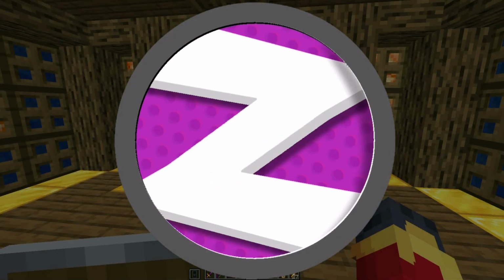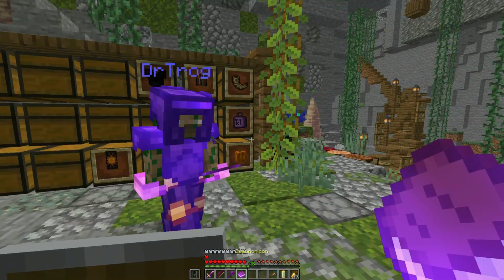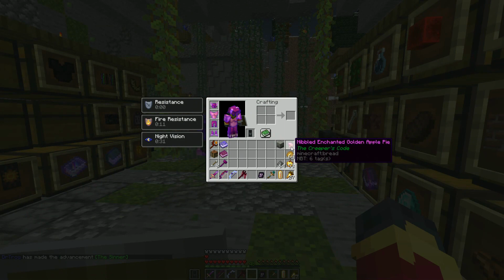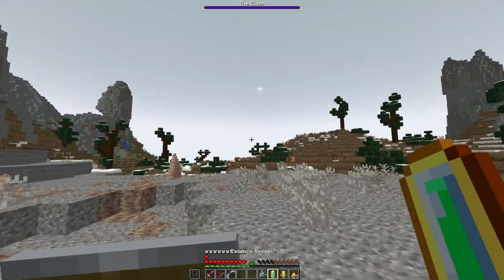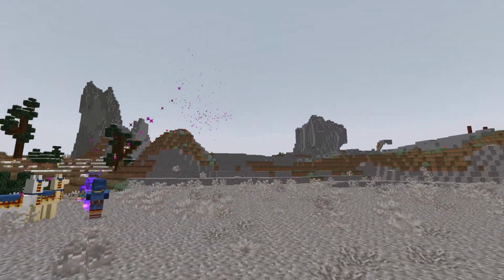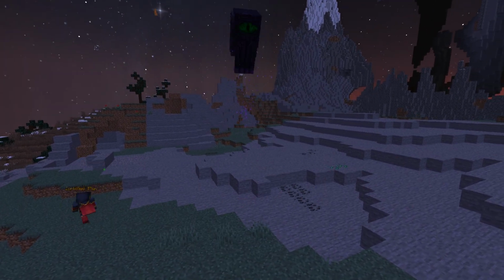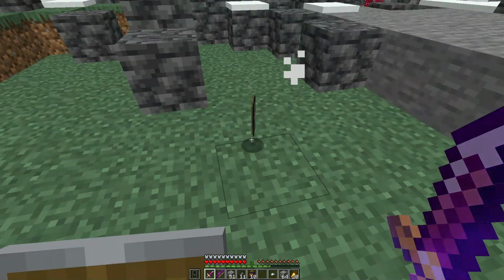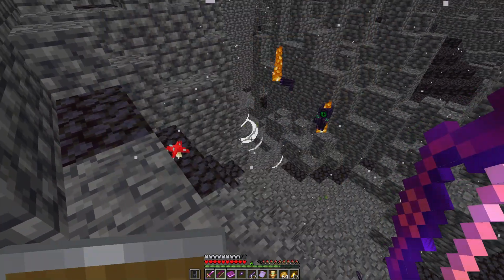Staring Into The Abyss - Modded Minecraft W/ Dr. Trog Ep: 18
With this huge pack of datapacks, Trog and I set out to explore and have many adventures.  In this episode, Trog and I fight The Elder and traveled to the Abyss, a dark dimension which is home to the final boss of Undermagic.
Our datapack pack or pack of datapacks is called "The Zombified Doctor's Pack". All the datapacks can be found on Planetminecraft

Our pack includes: Terralith, Dungeons Now Loading, Undermagic, Florcraft, Bracken Pack, Error422's magic, Error 422 Boss, Creeper's Code, Nullscape, Dynamic Surroundings, Grappling Hooks, Timber, Zombie Horsemen, and Shulkerbox Names.